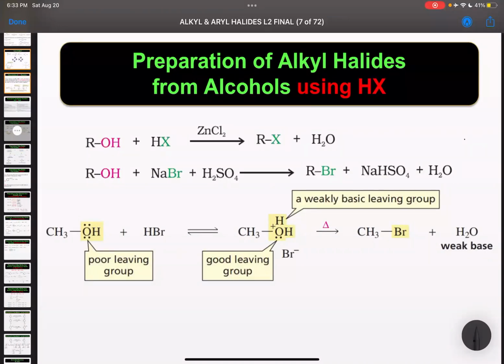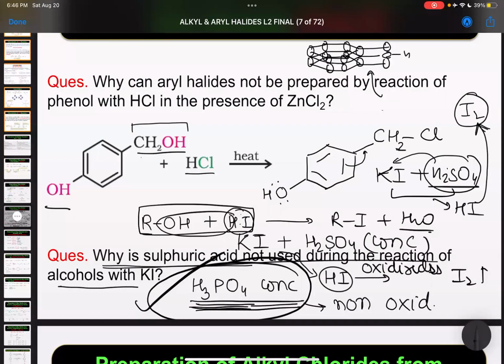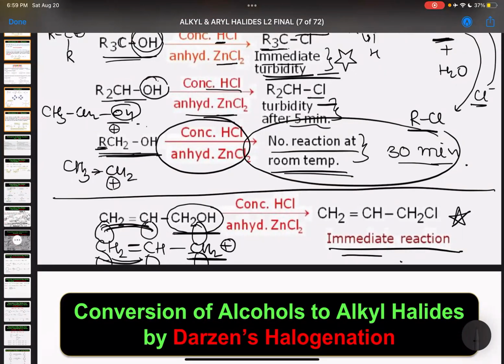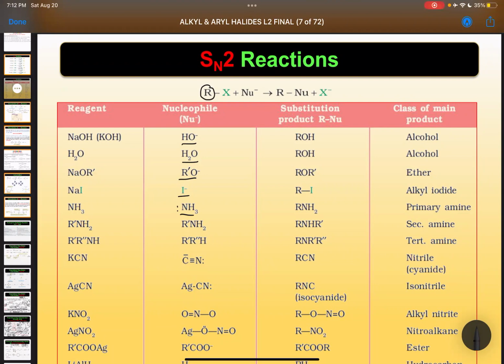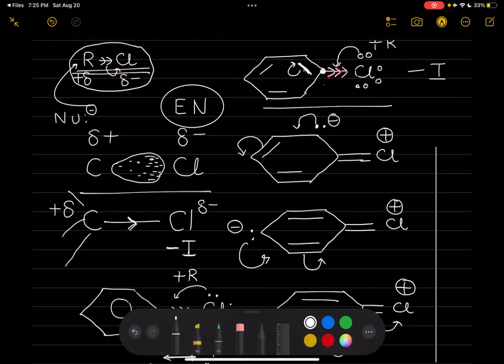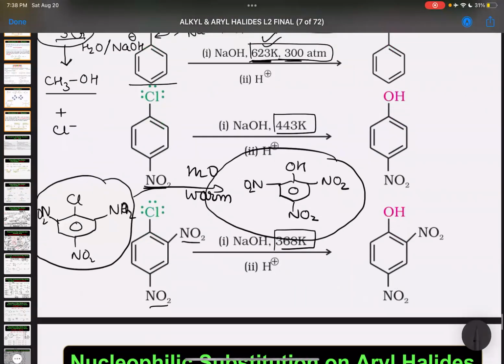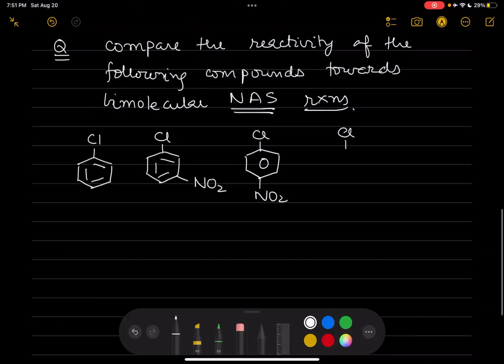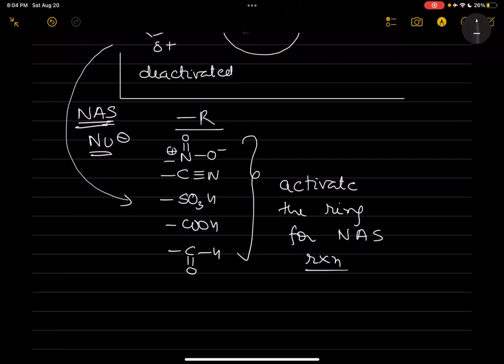Learnivio | Chem Lect 12th MEA JEE & NEET 20-08-2022